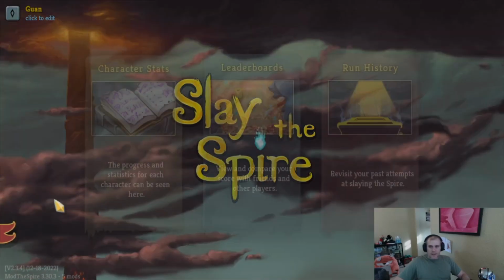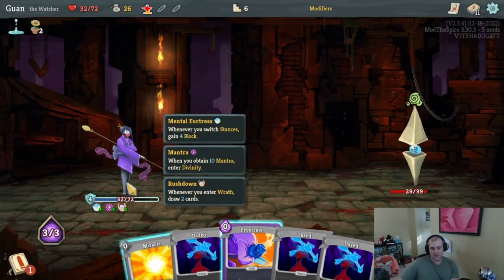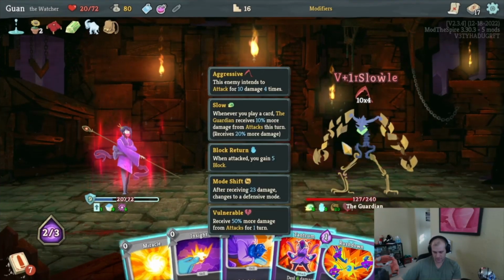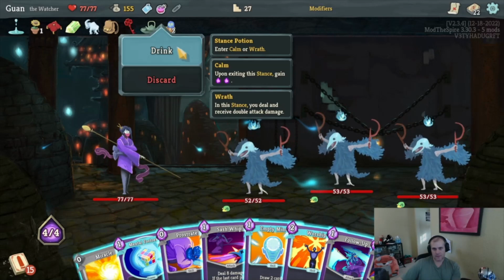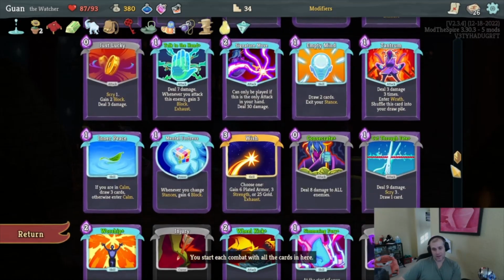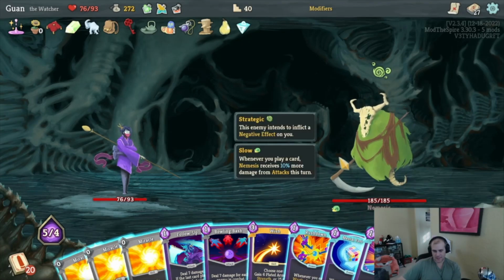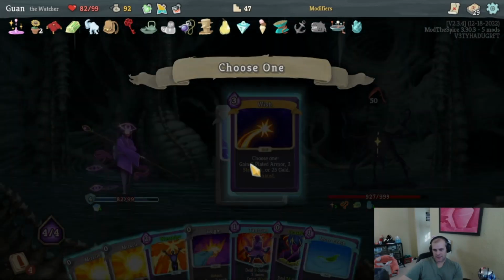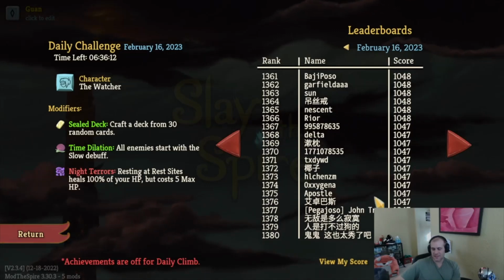Slay The Spire Daily: 2-15- 23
We start our Daily runs to see how high up the Leaderboard we can crack.